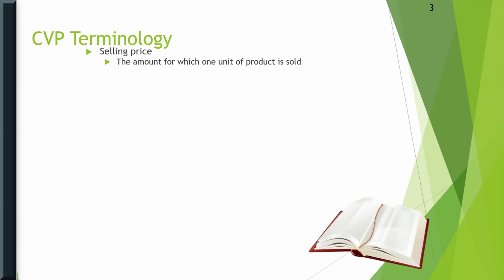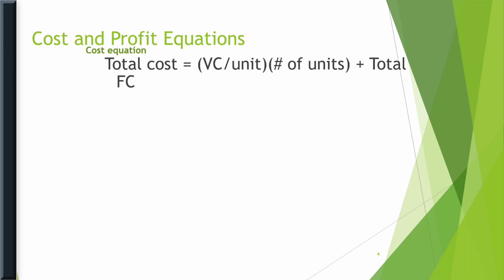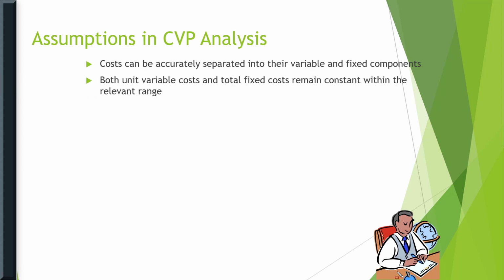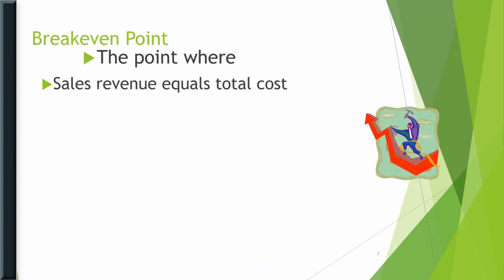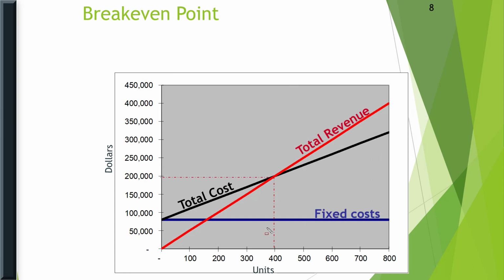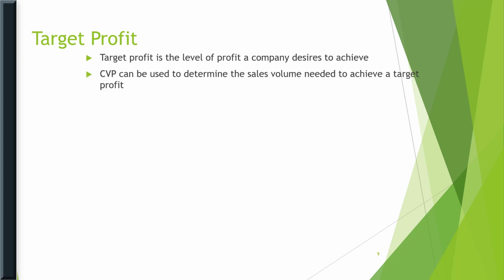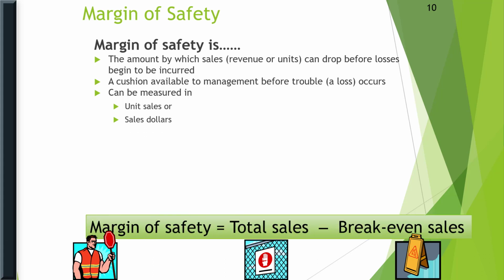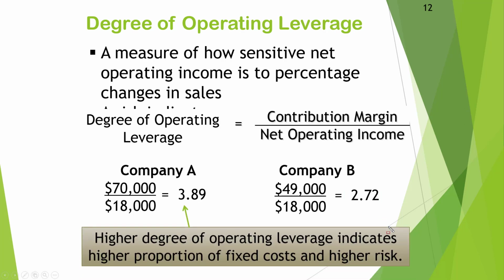CVP Analysis Explained